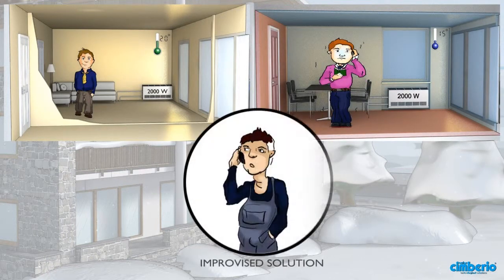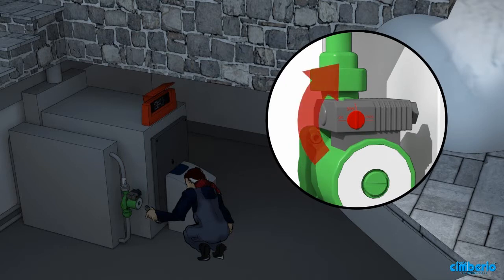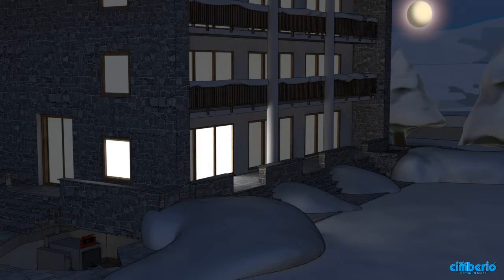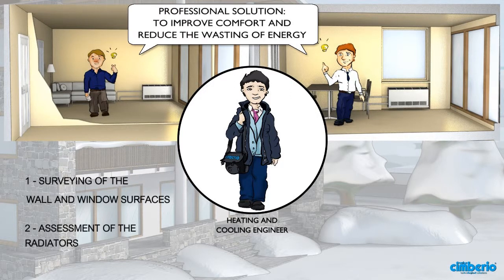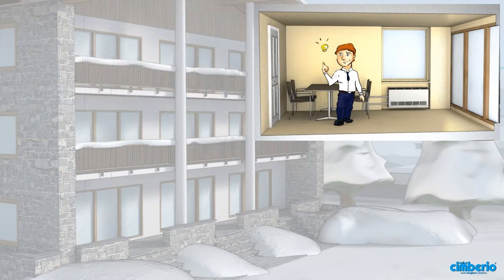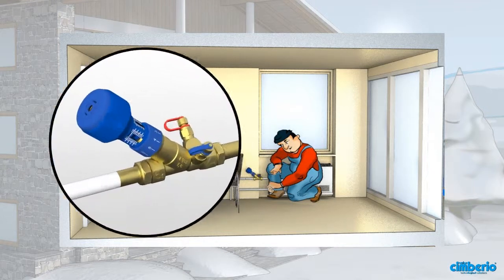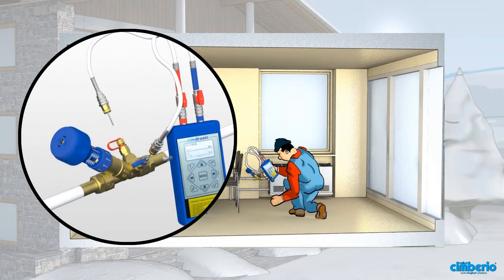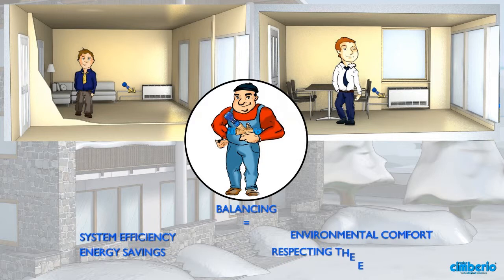Cimberio's technical - Hydraulic balancing of heating system